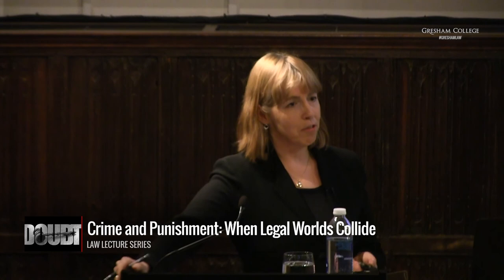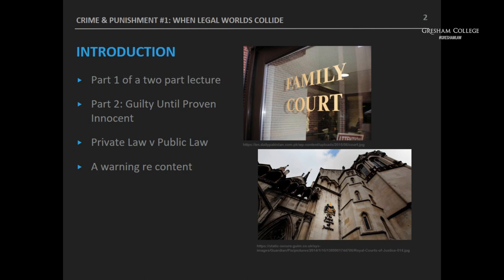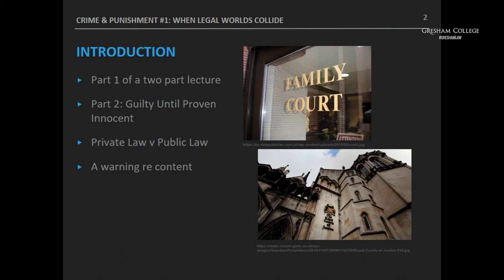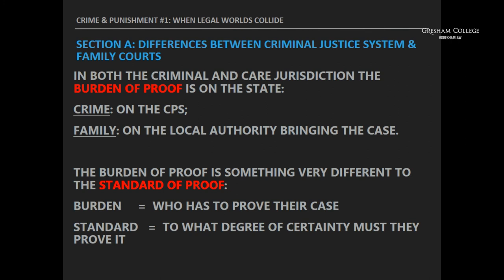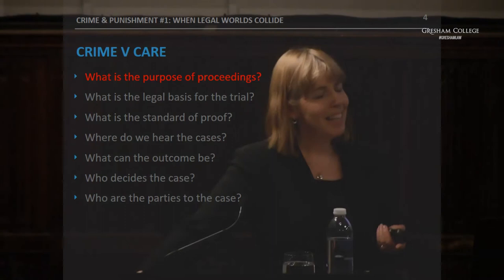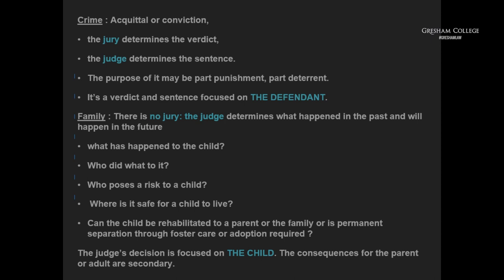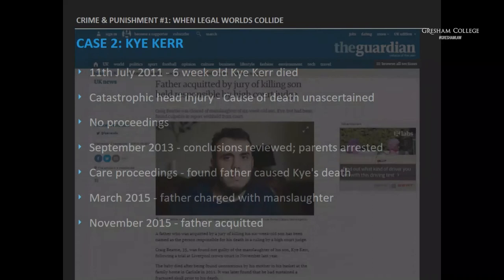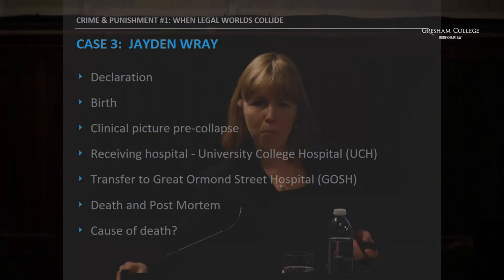Crime and Punishment: When Legal Worlds Collide - Ruth Kirby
This lecture will explore and explain the difference in outcomes between cases in Crime and Care, considering the framework of Beyond reasonable doubt versus the balance of probabilities and the concept of the judges role to determine the law and the jury the facts, as against the idea that the judge determines all. Rules on disclosure, hearsay, use of expert witnesses, and time scales in court will be examined to consider why a Not Guilty verdict in Crime may not be enough, in some cases, to resume being a parent.

The transcript and downloadable versions of the lecture are available from the Gresham College